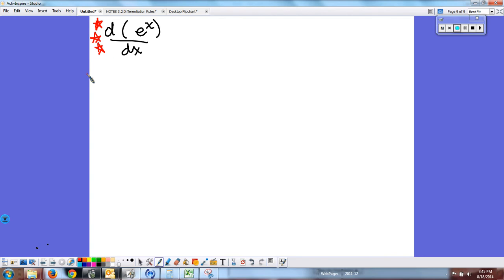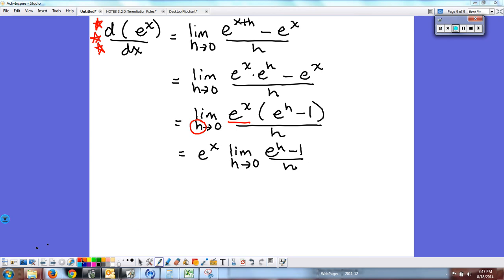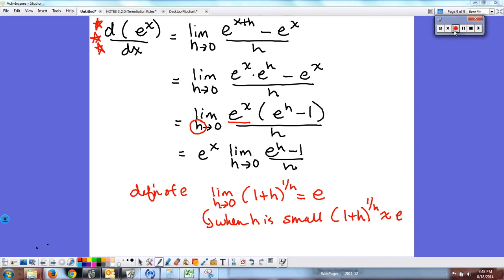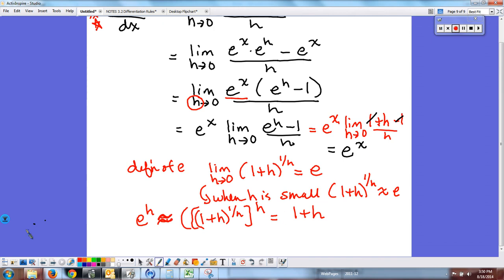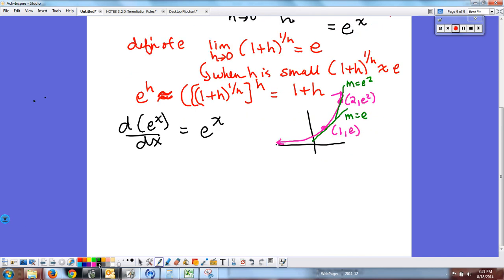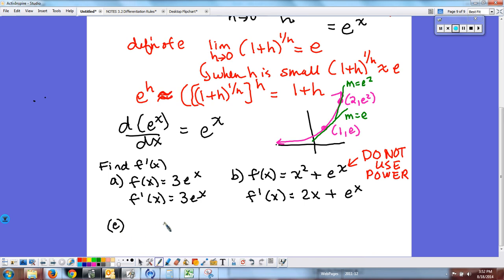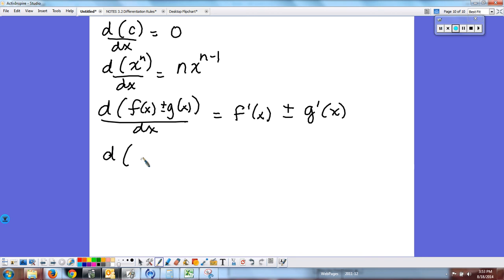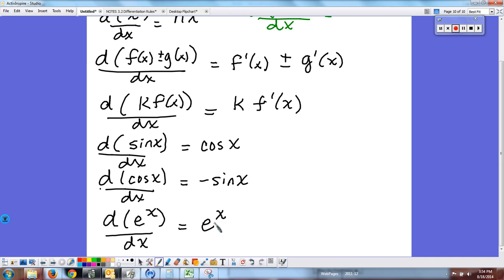Sec 3 2 Differentiation Rules Part 5 exp rule and recap